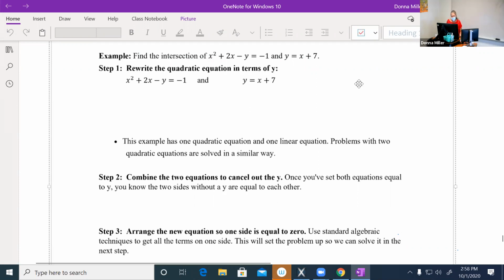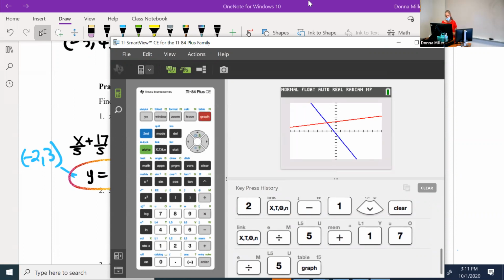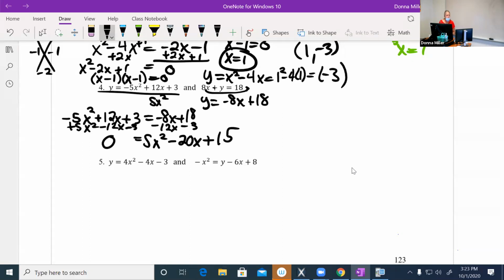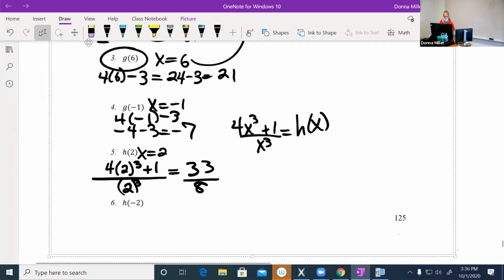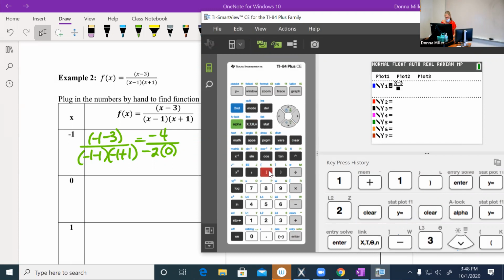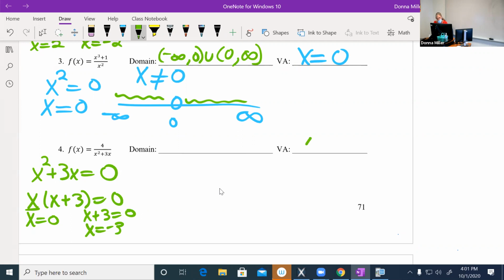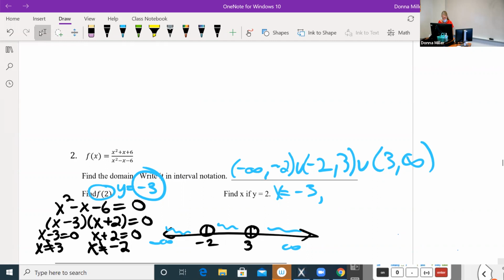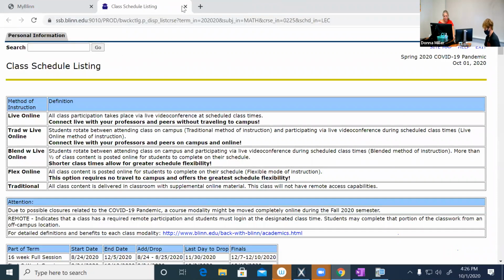section 10 3